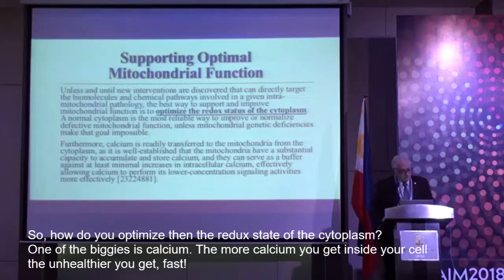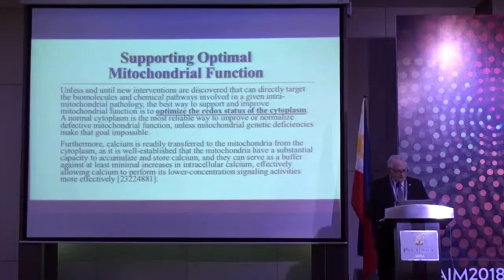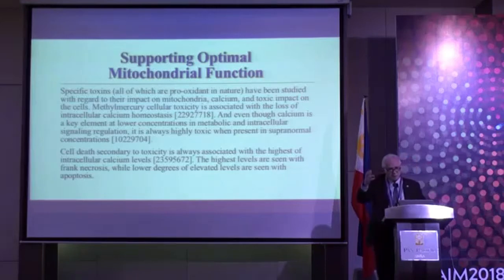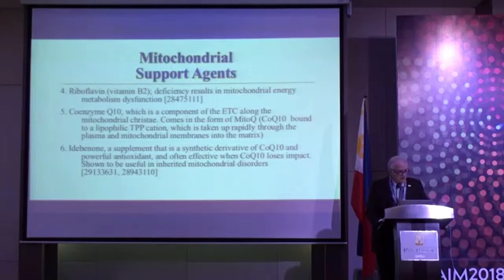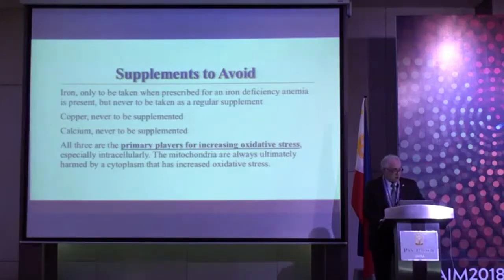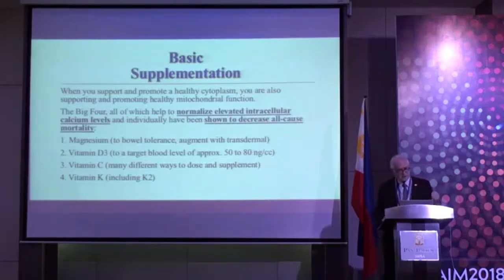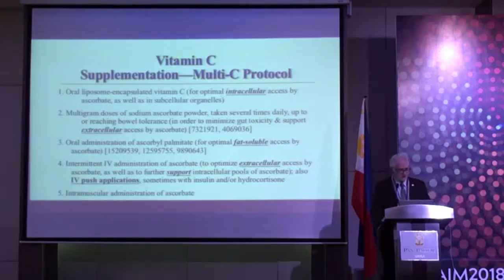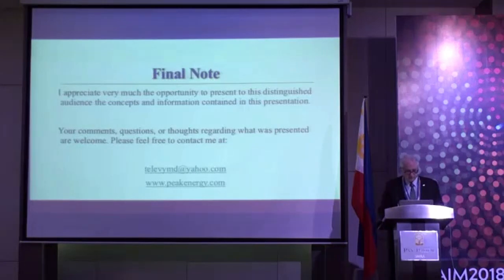Magnesium, Vitamin C and the Mitochondria Dr Thomas Levy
This video describes the importance of magnesium and vitamin C in the body to improve health and reduce your mortality rate.